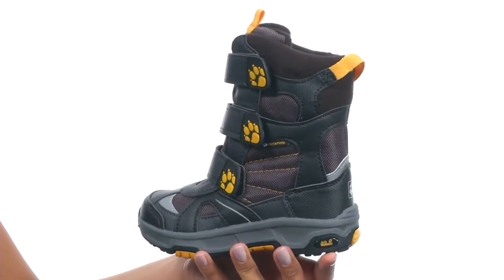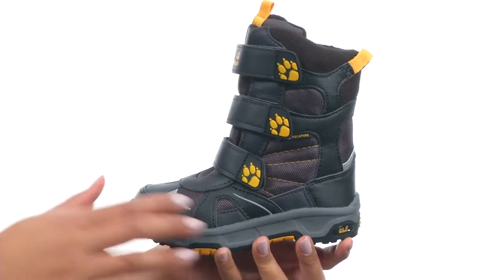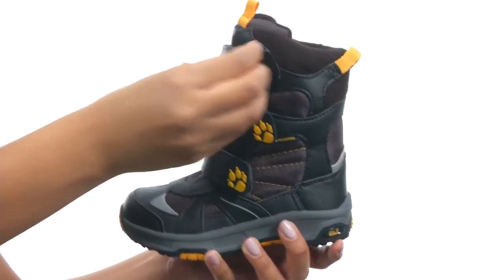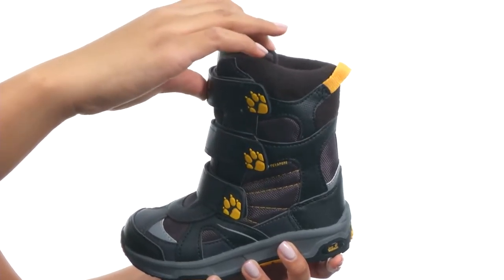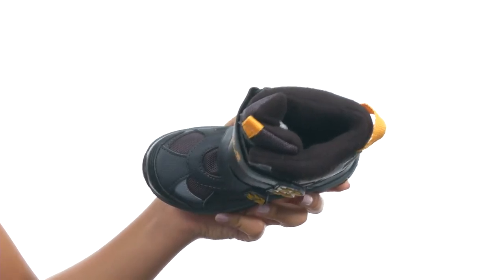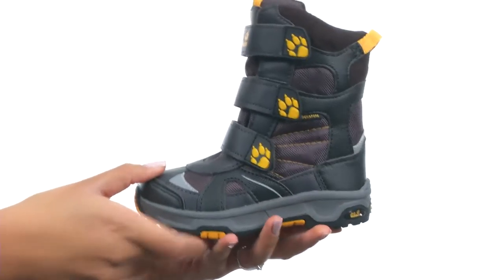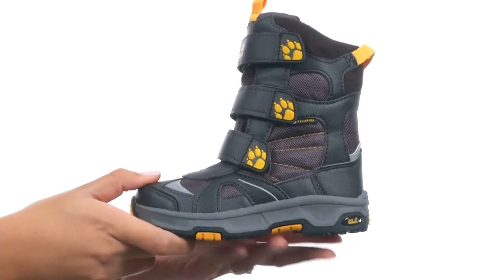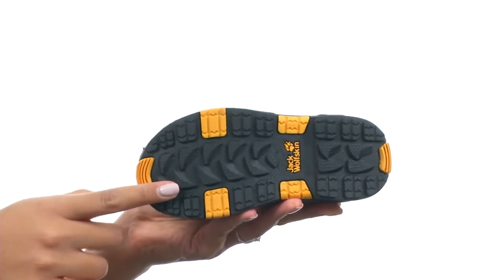Jack Wolfskin Kids Snow Diver Waterproof (Toddler/Little Kid) SKU:8577382